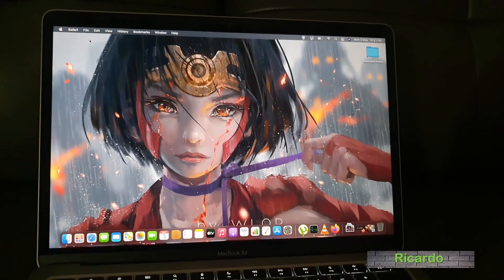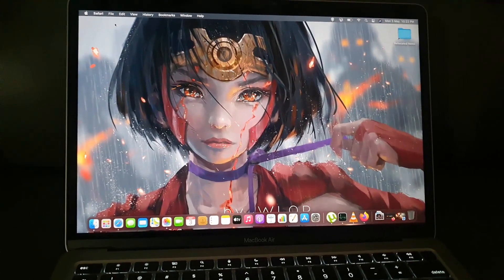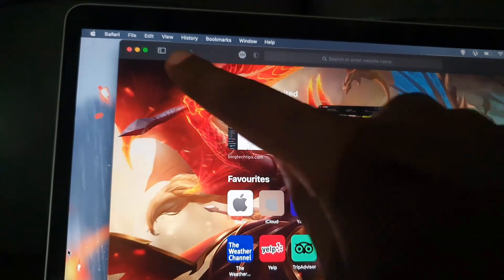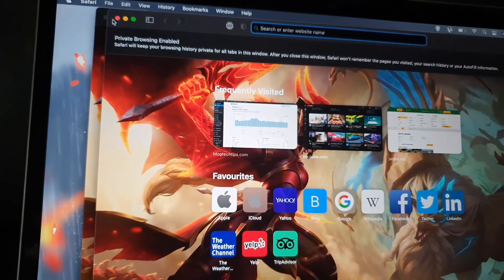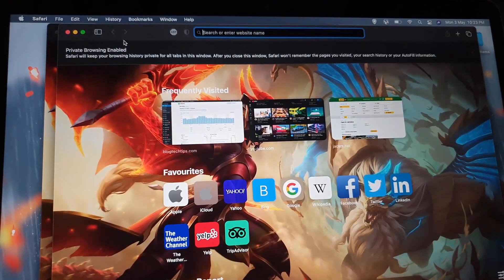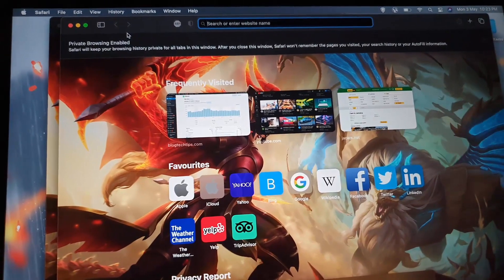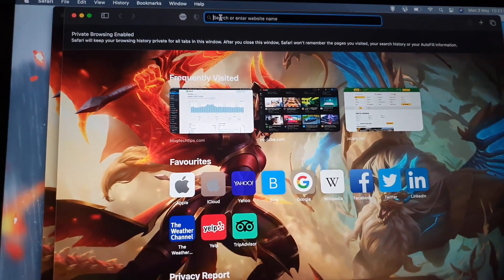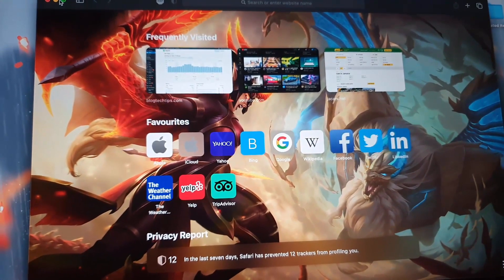How to Open Private Window in Safari Macbook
Want to learn How to Open Private Window in Safari Macbook. This is how to browse in private demonstrated on a Macbook using Safari browser.